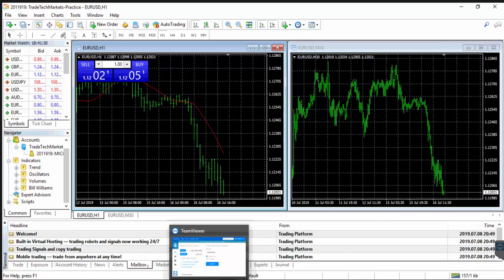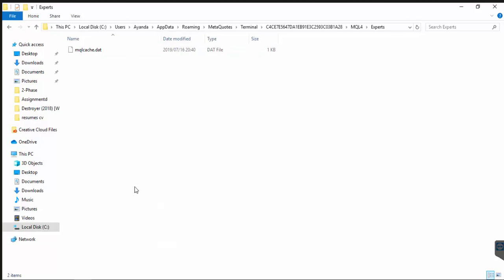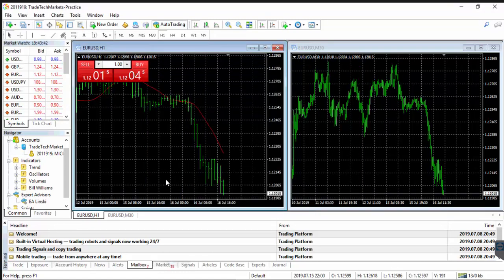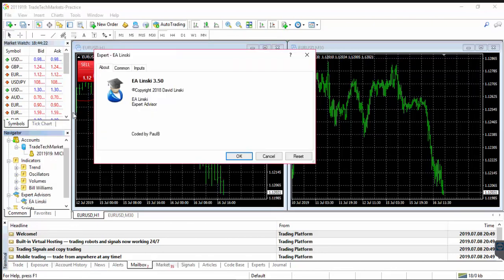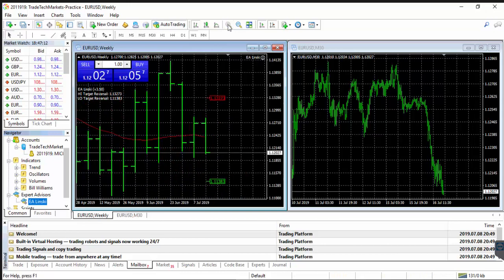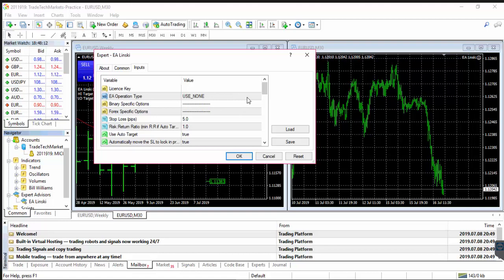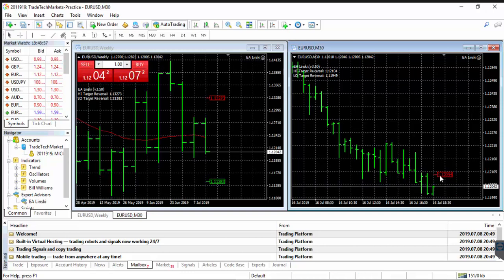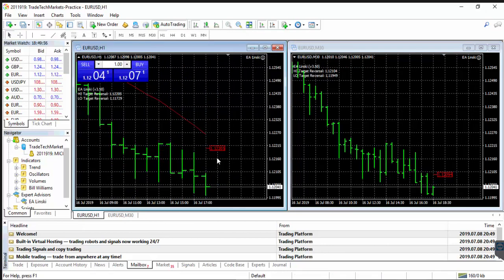MT4 EA (Expert Advisor) how to install it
this is the first video on how to install the EA, help make a better better one: ask me all questions I will make a new vids with the answer in it :)